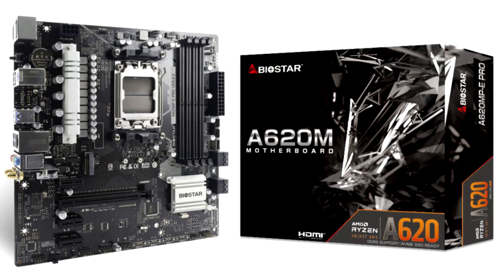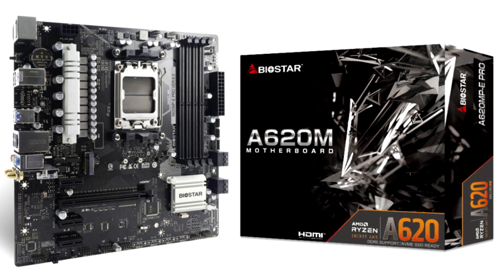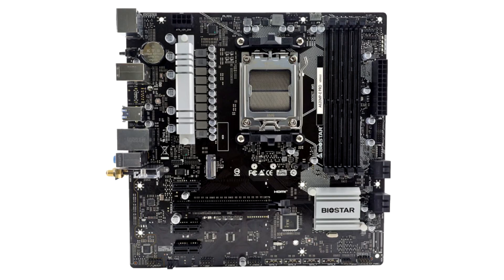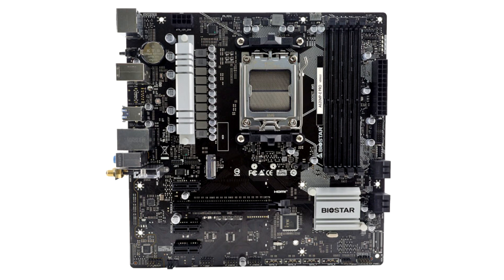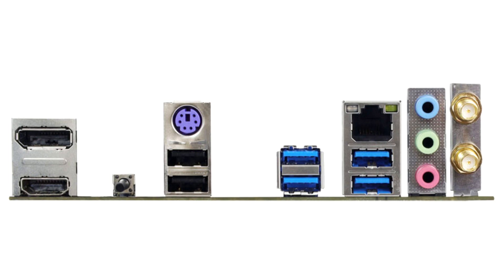Biostar Launches the A620MP E Pro AMD A620 Chipset Based Motherboard